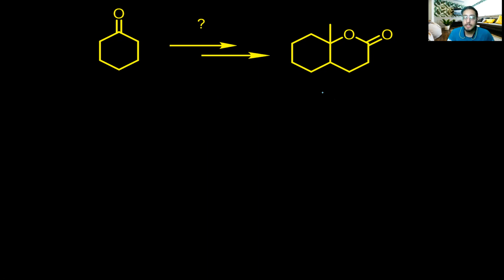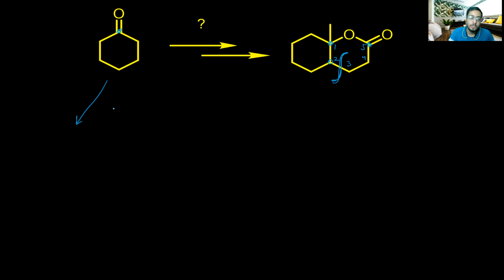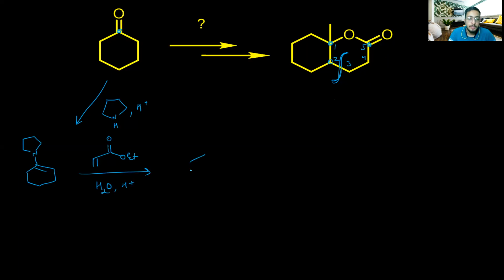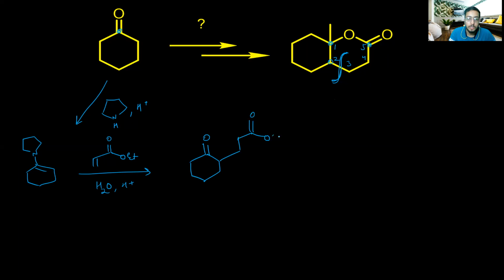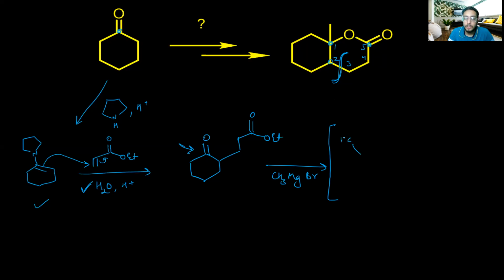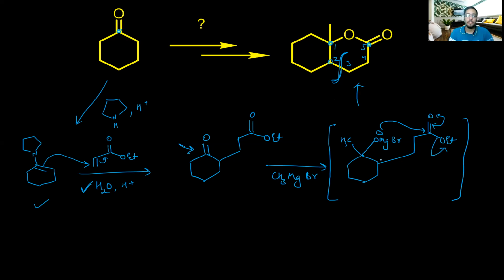Organic synthesis | CSIR NET , GATE , JAM Chemistry